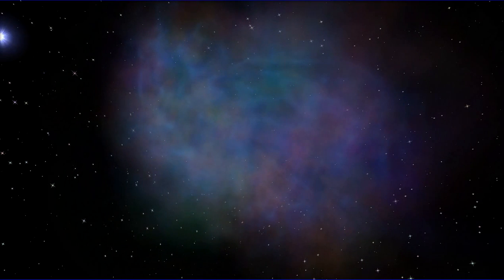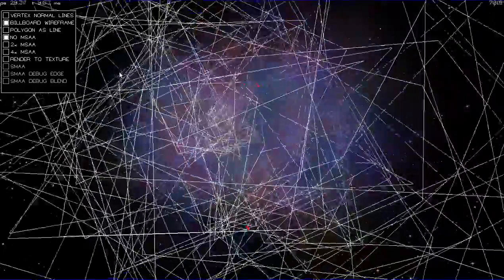snis morphing nebula explanation 2015 04 01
Explanation of experimental nebula morphing effect in Space Nerds In Space